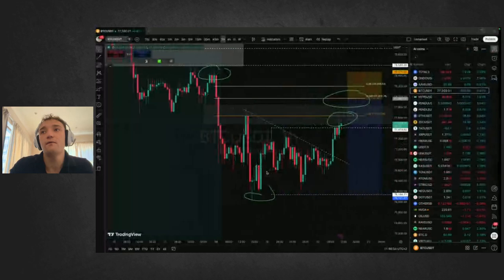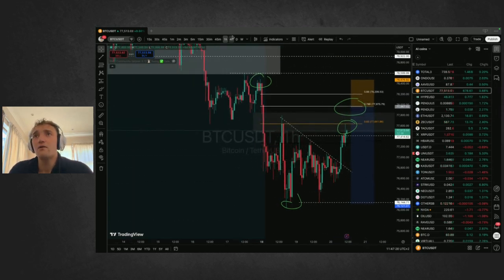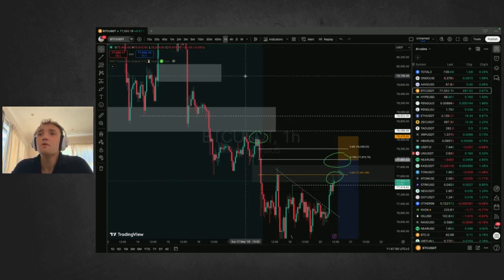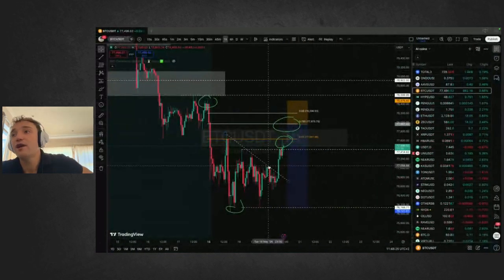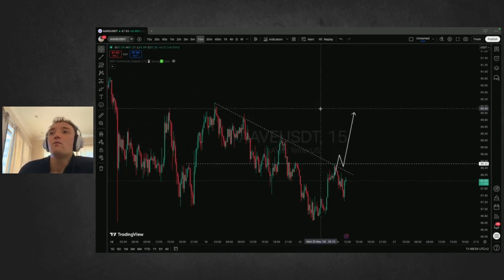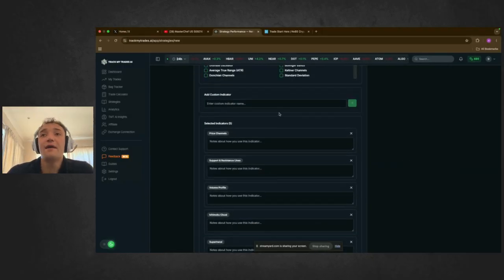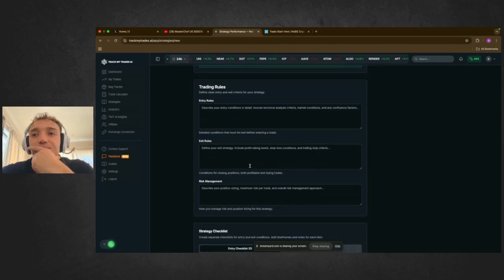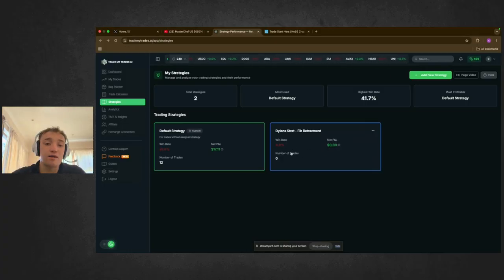How To Add Your Trading Strategy On TMT.AI ?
Most traders focus on finding the next winning trade.

The best traders focus on improving their process.

In this video, I'll show you how I use TrackMyTrades to review performance, track my setups, and identify what's actually working in my trading.

If you're serious about becoming a more consistent trader, start tracking your data.

📊 TrackMyTrades AI:
TrackMyTrades AI

🐦 Follow TrackMyTrades on X:
TrackMyTrades AI X

📸 Follow TrackMyTrades on Instagram:
TrackMyTrades AI Instagram